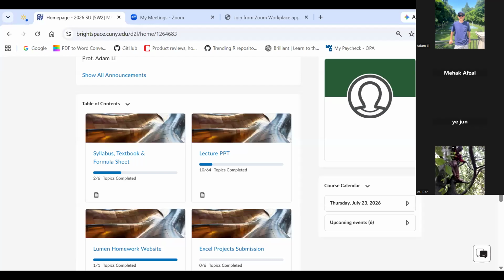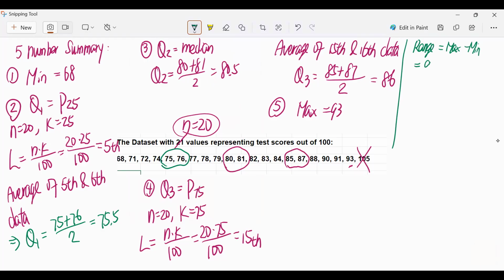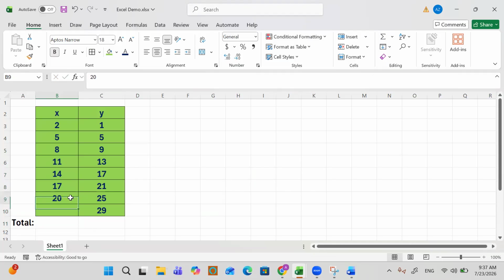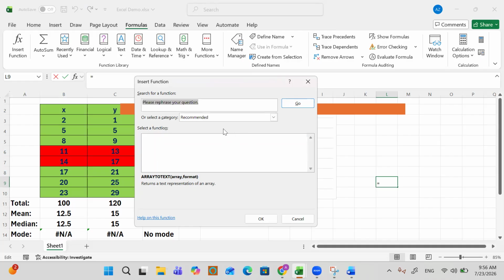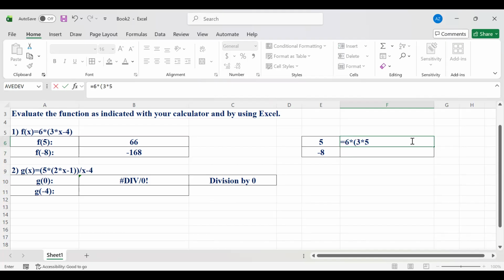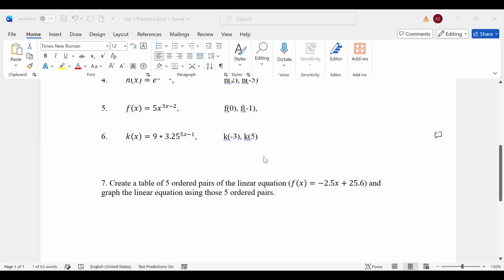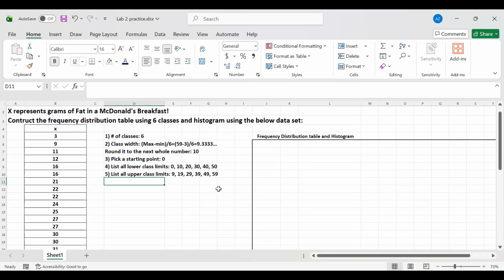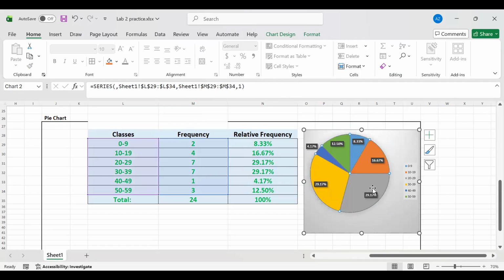Zoom meeting Video on 7/23 for Mat 209